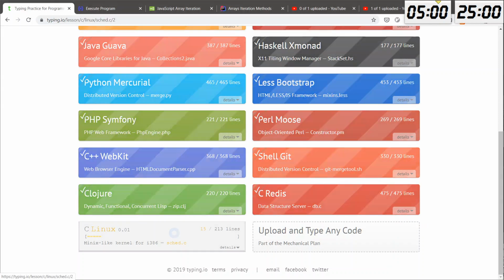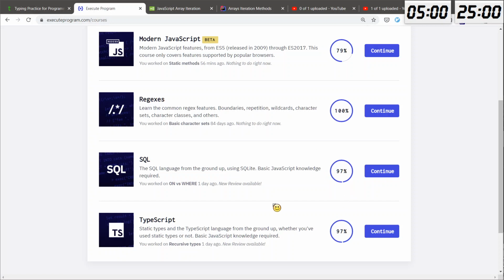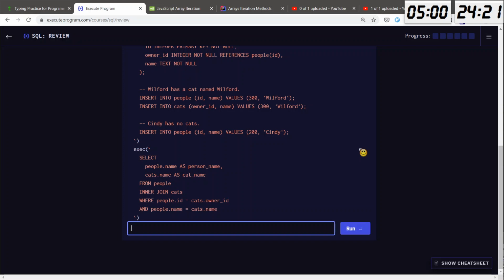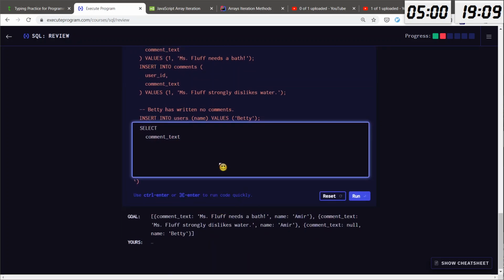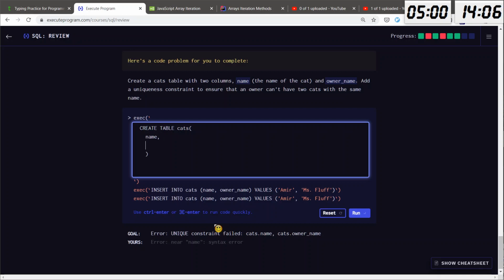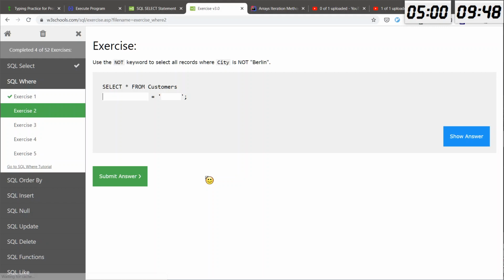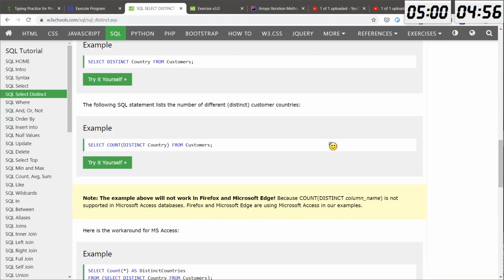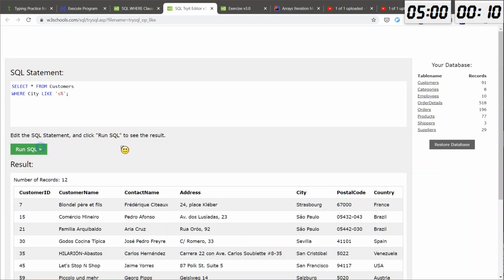PW SQL @executeprogram @w3schools 2020 02 13 12 21 18